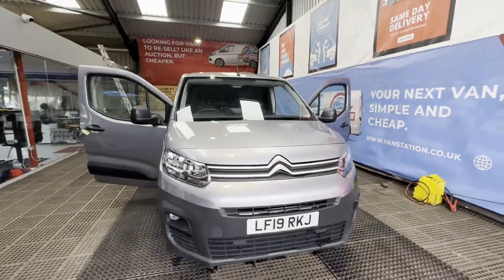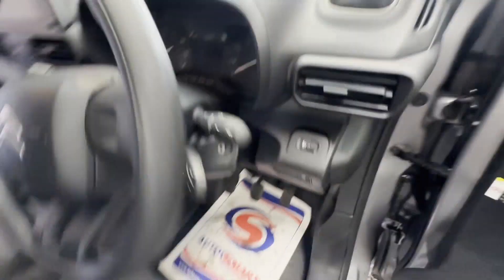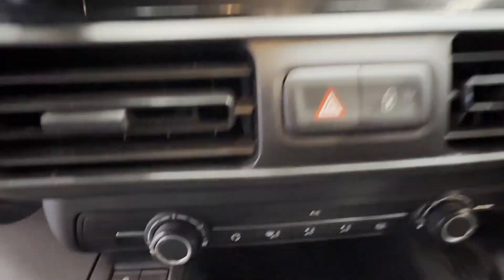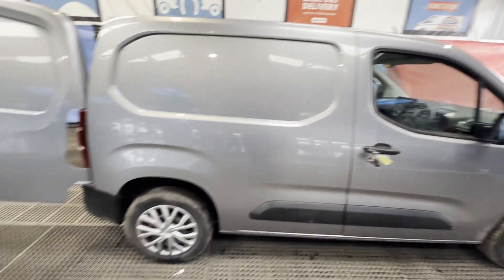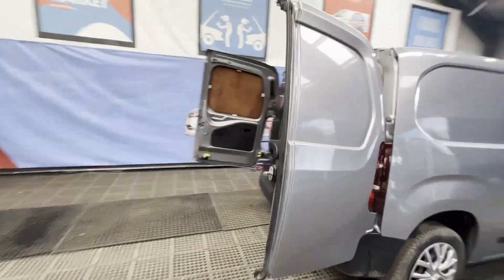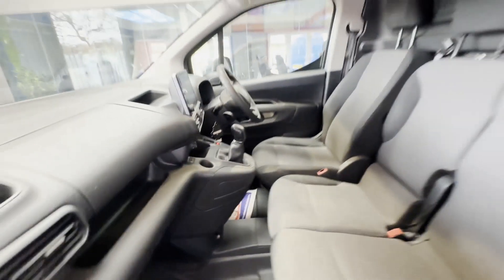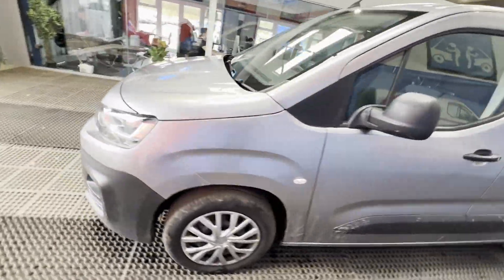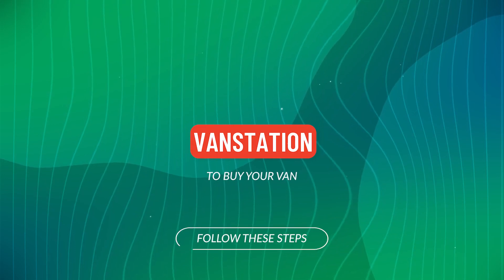LF19RKJ - 2019 CITROEN BERLINGO M DIESEL 1.6 BlueHDi 1000Kg Enterprise 100ps [Start stop]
Model: 2019 CITROEN BERLINGO M DIESEL 1.6 BLUE HDI 1000KG ENTERPRISE 100PS LOW MILES CHEAPEST ON THE NET FIRST TO SEE WILL BUY ULEZ COMPLIANT  🥳  MINTER!!!
Body: Grey - Panel Van
Mileage: 75085
MOT: 19th May 2024
Engine: 1560cc DV6FD BE
Transmission: 5 Speed Manual - FWD
Features: 1 Former Keeper, Part Service History, Cruise Control, Parking Sensors, Electric Windows, Sat Nav, A/C, 2 Keys
HPI: Clear